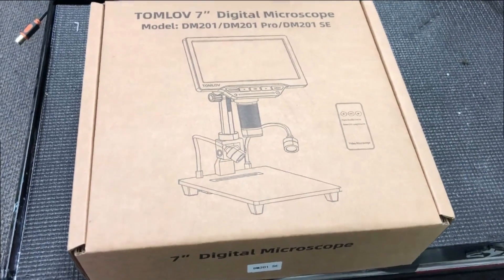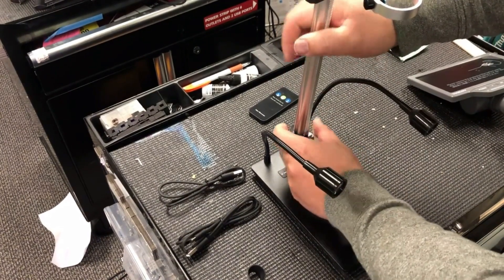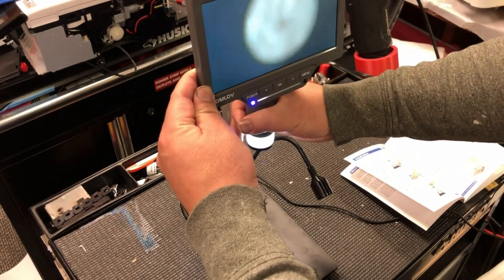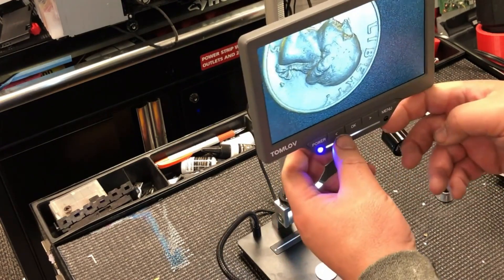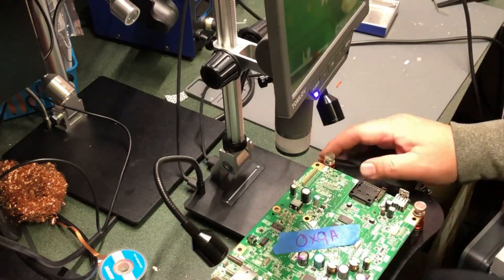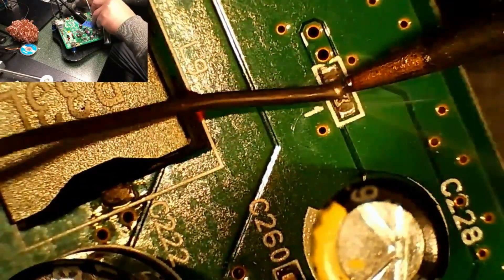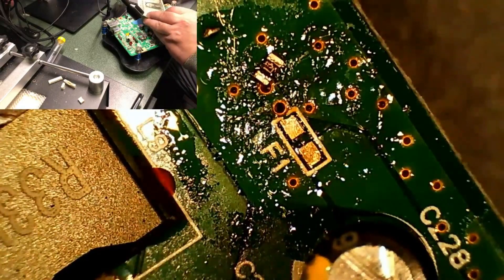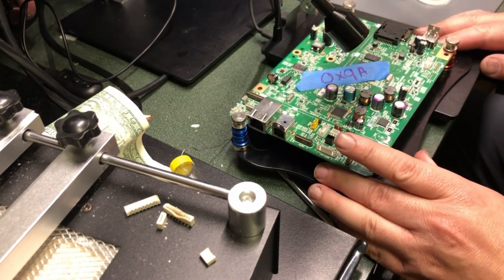Unboxing the Impressive Tomlov DM201 SE - an Unbelievable Tool for Mainboard Repair!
Looking for an affordable digital microscope that offers high-quality images and easy-to-use features for circuit board repair? Look no further than the TOMLOV DM201 SE! In this article, we explore the many benefits of this sub-$100 microscope, including its seven-inch IPS screen, wide zoom range, and video recording capabilities. Plus, we invite you to check out our video tutorial on replacing a blown-out F1 fuse using the TOMLOV DM201 SE. Don't miss out on this must-have tool for DIYers and tech enthusiasts alike! We will post the link to the whole YouTube video in the comment section.
Product used:
🢡 Product Name: TOMLOV DM201 SE Digital Microscope
This code will bring the scope down to less than $100!
Original price: USD $104.99 Discount price: USD $94.49
Code valid: Start Date: 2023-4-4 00:01 PDT Expire Date: 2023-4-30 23:59 PDT

00:00 Tomlov Digital LCD Microscope DM201 SE Review
00:00:25 Unboxing
00:01:12 Setup
00:04:48 See it in action: fix 0x9A error on a WF-3640 printer